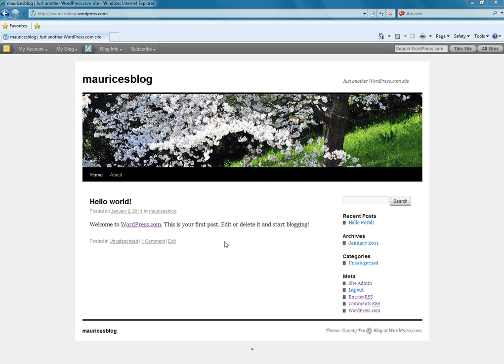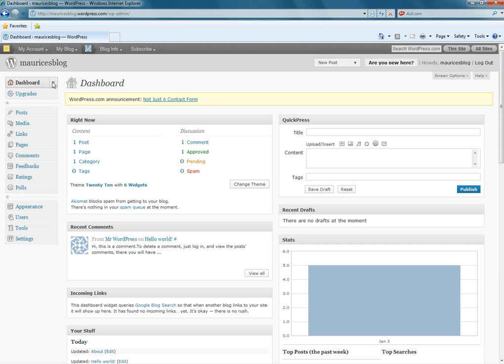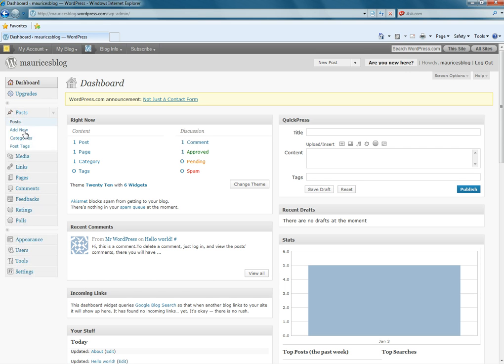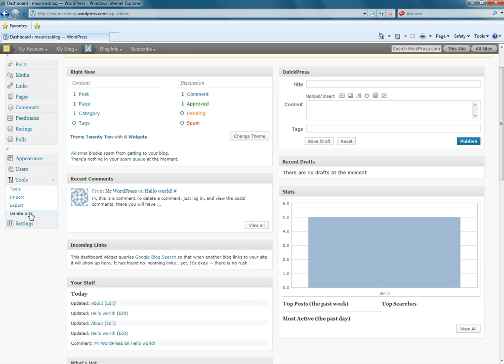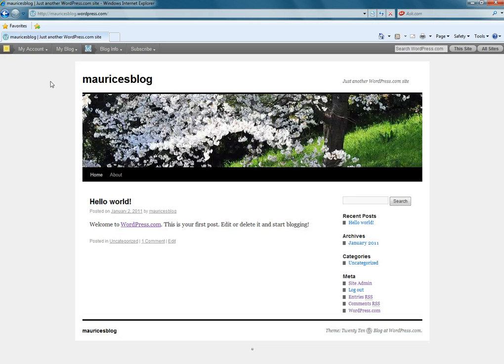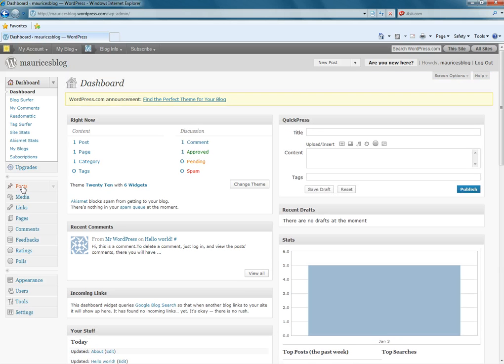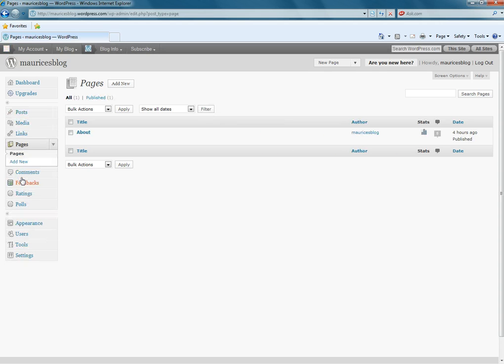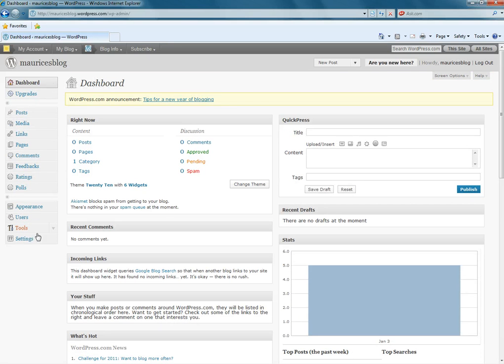Introduction to the WordPress Admin Panel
In this tutorial, Maurice gives a brief overview of the WordPress admin panel.  You'll learn about the main admin functions and how to delete the default WordPress content that comes with every new blog.

Find more WordPress tutorials and resources for getting the most out of life in a virtual world